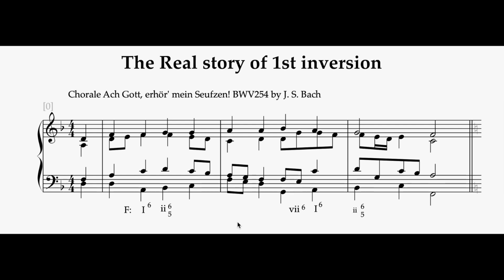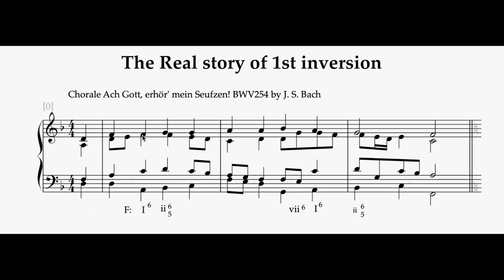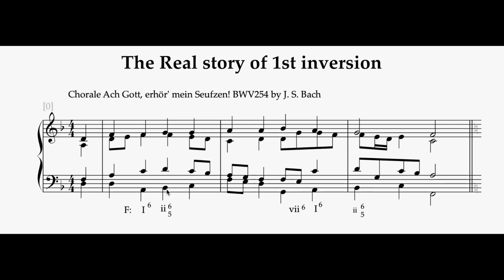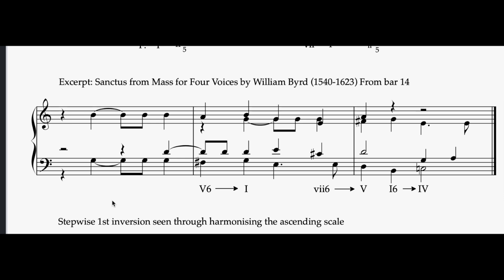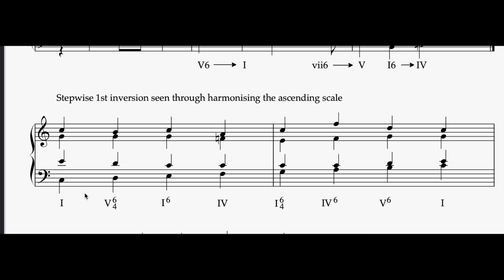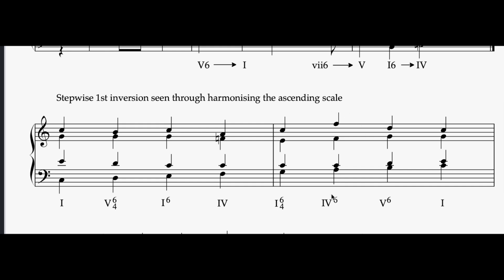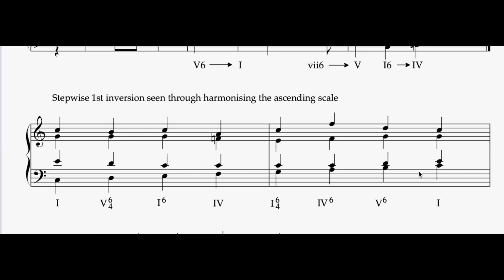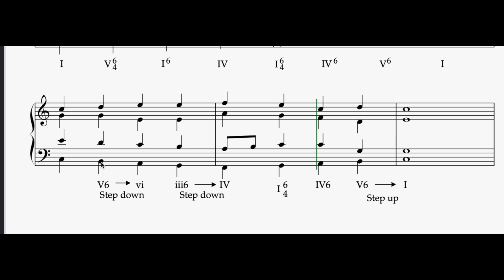4-part Harmony unleashed - The real story of 1st inversion with audio demonstration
In this video I discuss the origin of 1st inversion and its relationship to counterpoint. The examples include a Bach chorale and small excerpt from the Sanctus of William Byrd's Mass for Four Voices.

1st inversion chords offer the opportunity to have more scale motion in the bass line making it easier to incorporate themes in the bass voice.

Listen to the audio demonstration at the end.